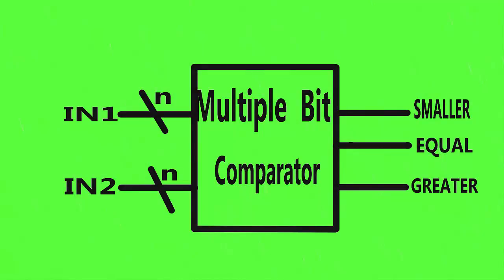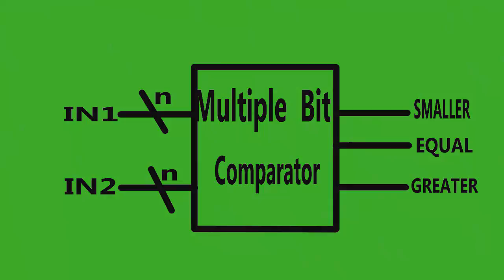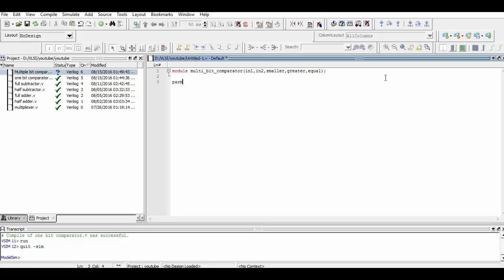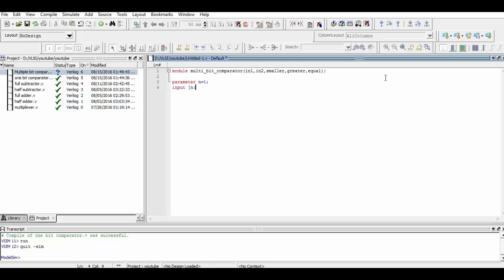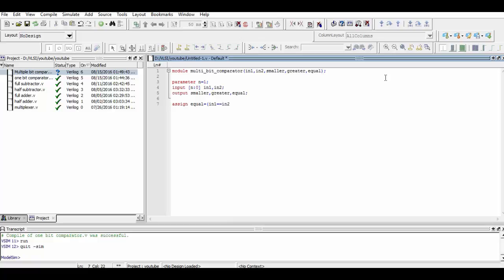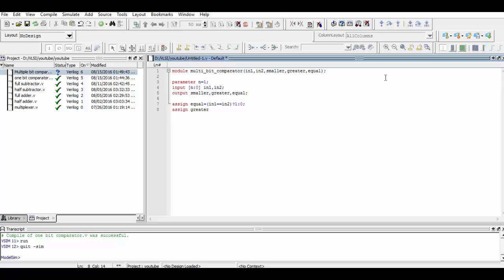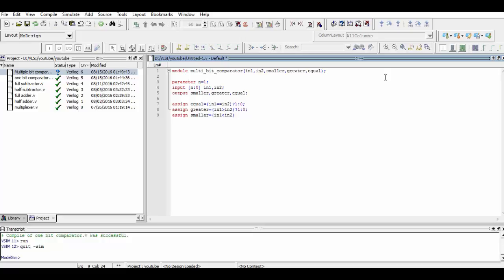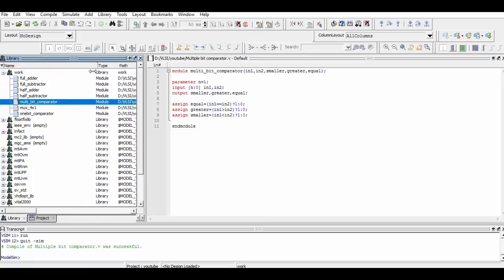Multiple Bit Comparator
More on comparator